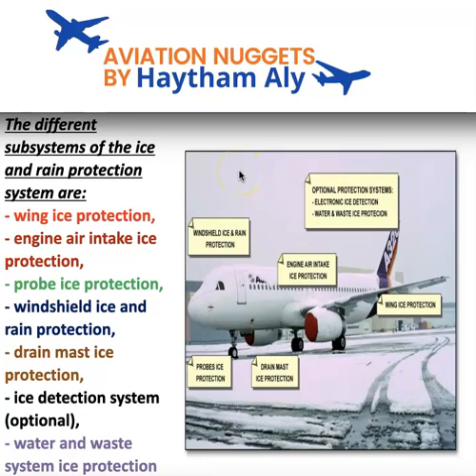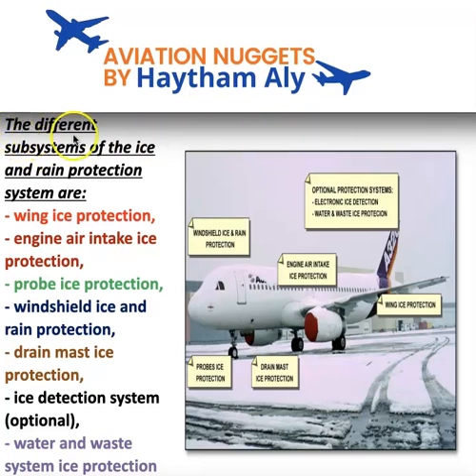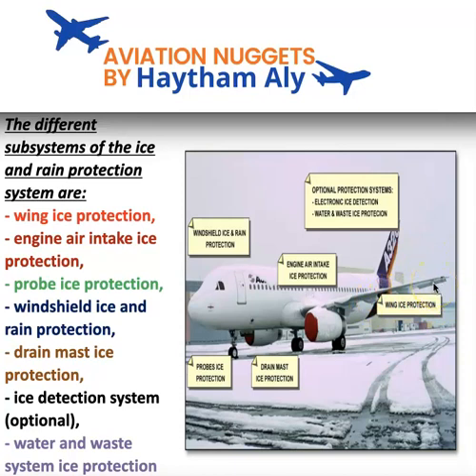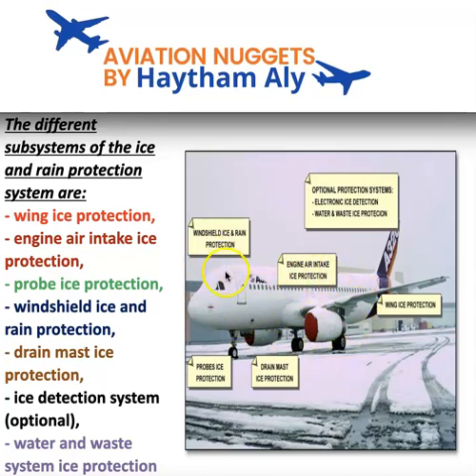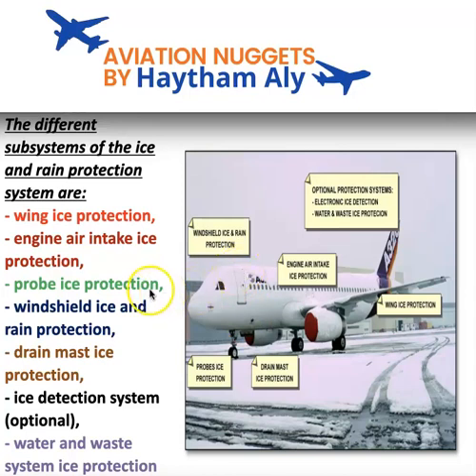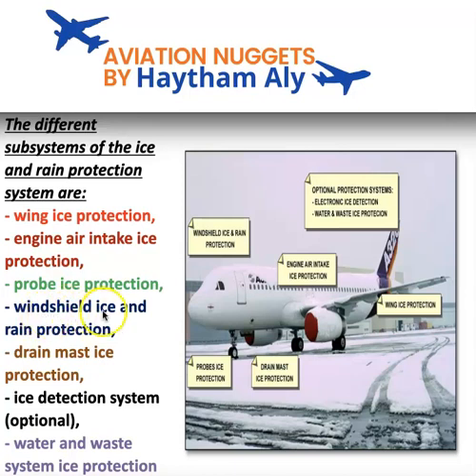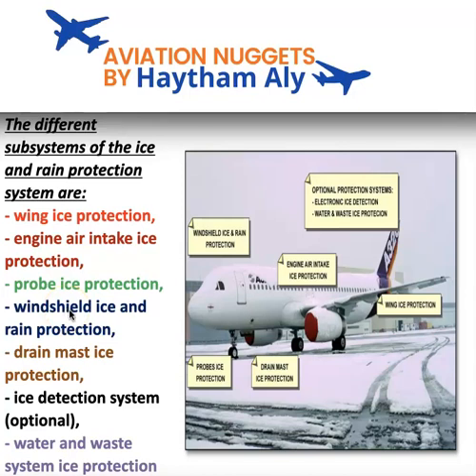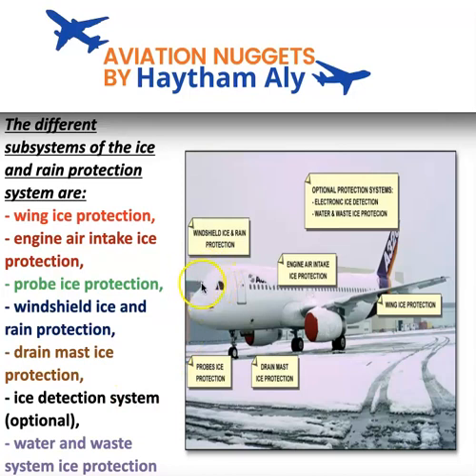A320 family CH30 ice & Rain protection system prepared by Haytham Aly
ice and rain protection system for the A320 family , hot bleed air or electrical heating is being used , for pilots and aircraft maintenance personnel, prepared by Haytham Aly, aviation nuggets , the three outboard slats and the engine air intake cowl using hot bleed air , probes , windows and drain mast using electrical heating for ice protection, ice detectors are optionally located.